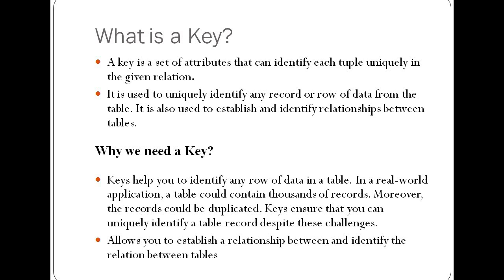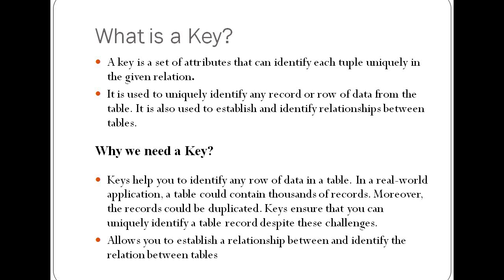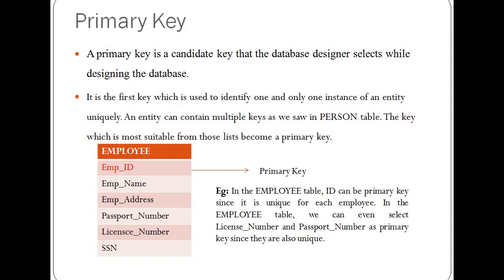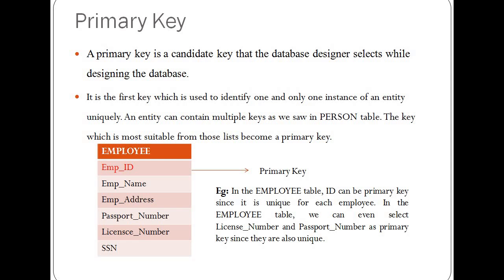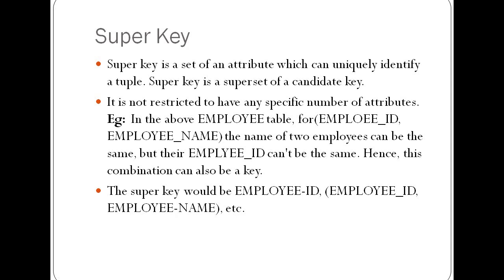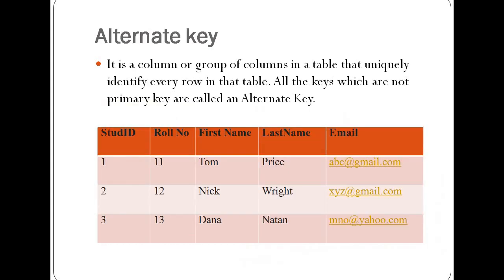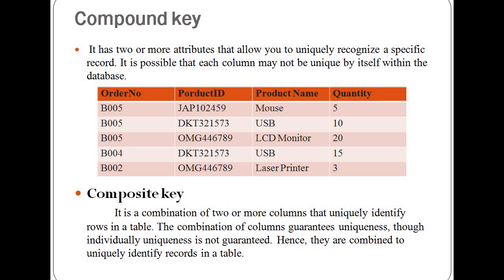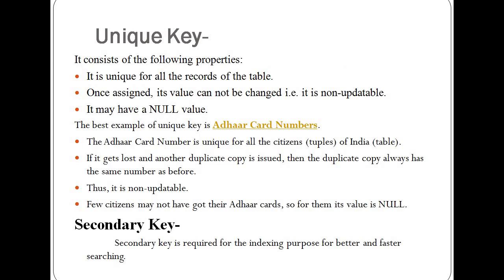Keys in DBMS